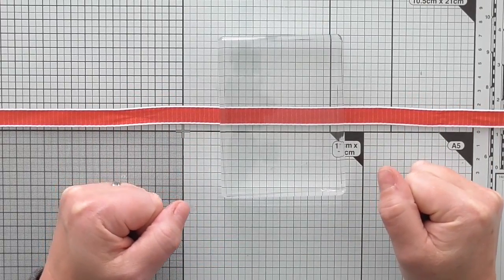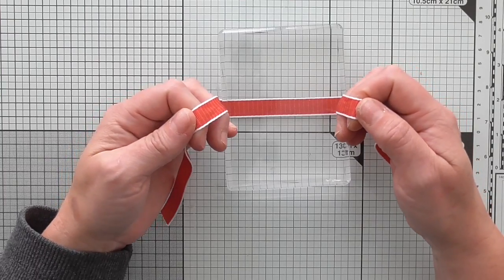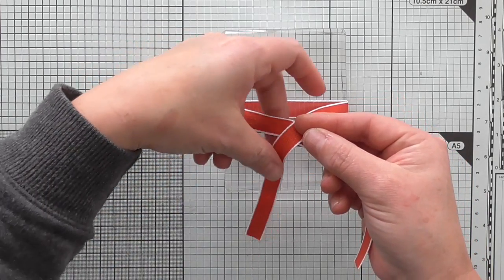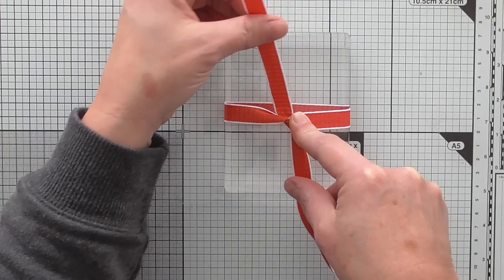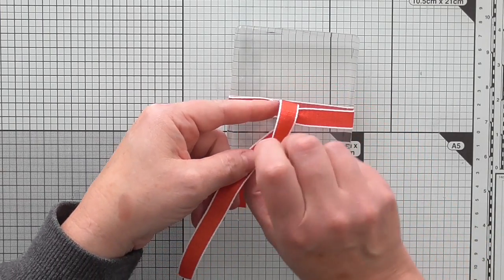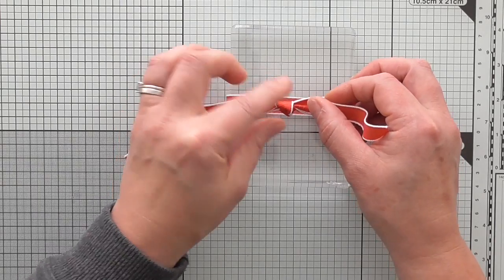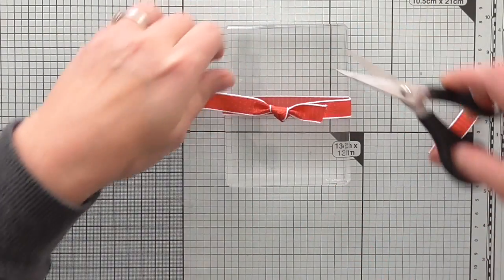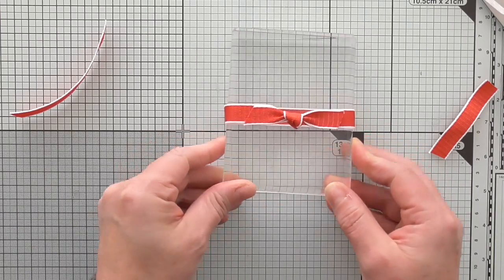How to .. square Knots for cards.